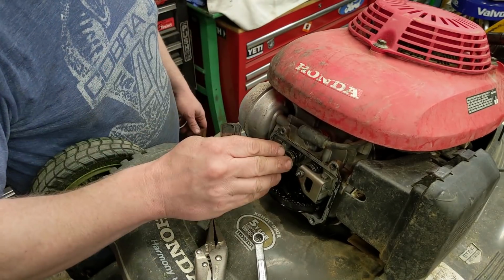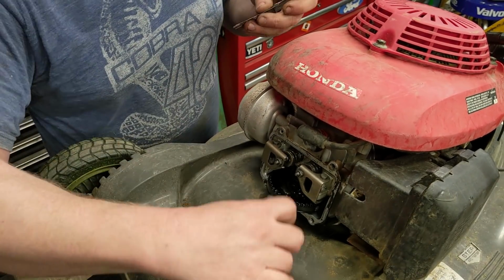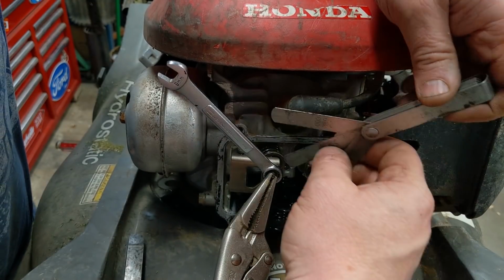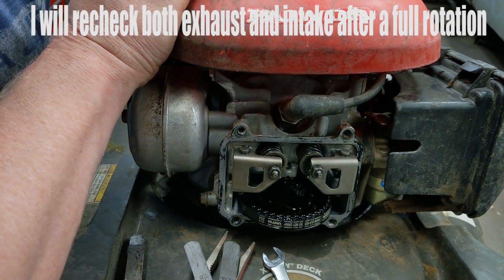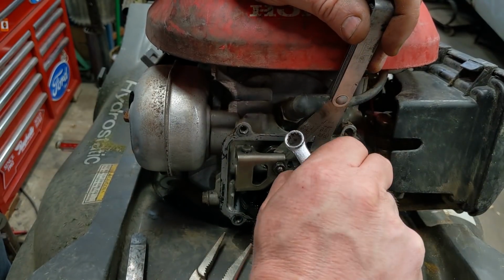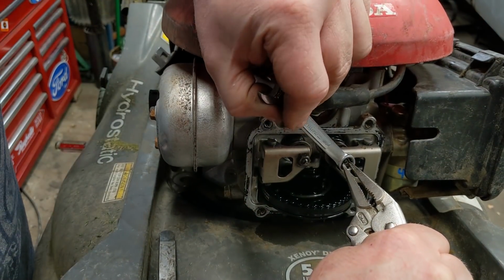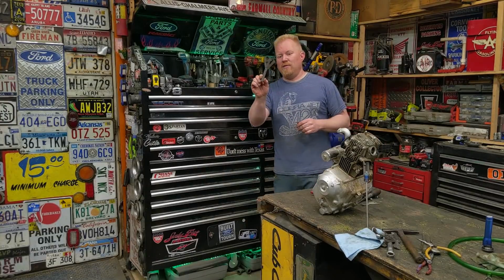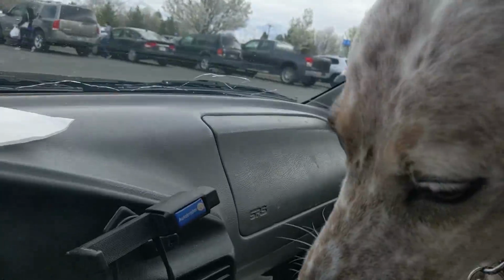Adjust Valve Clearance QUICK -N- EASY 3 Feeler Gauge Method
Don't worry about getting the engine to TDC. Use my method and you'll be done in minutes. Works on ATVs, Mowers, Tractors, Go Karts or any other engine with valves.

Feeler Gauges

Method:
Watch the rocker arms and wait until one valve is about 1/2 compressed (exact not super crucial). The other valve will be ready to accept adjustment.  This is true with any 4 stroke engine.

OR support the SHOP DOG